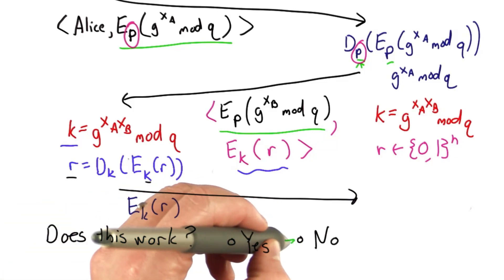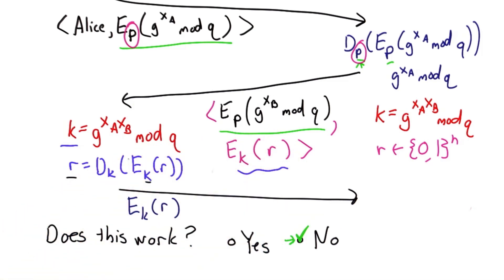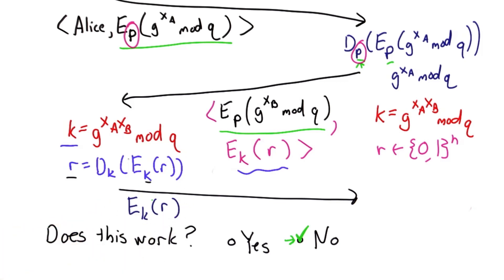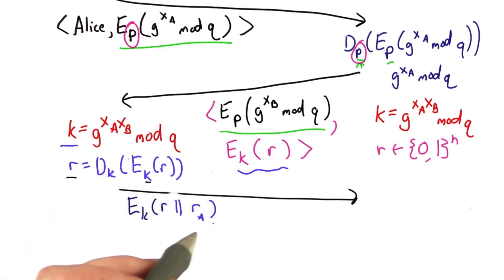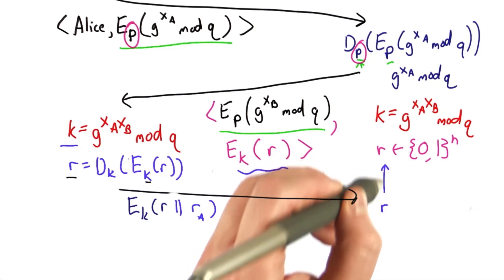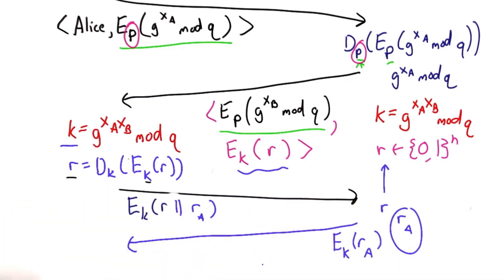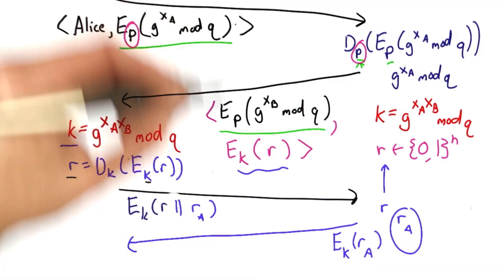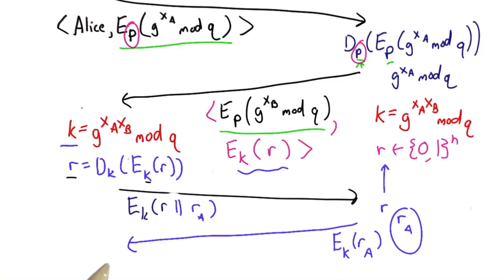Eke Authentication Implementation Solution - Applied Cryptography